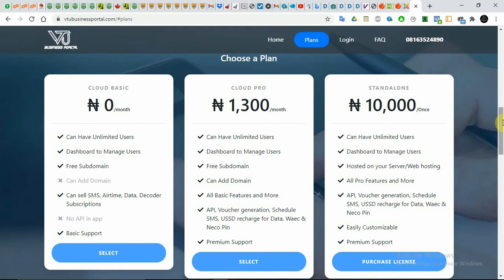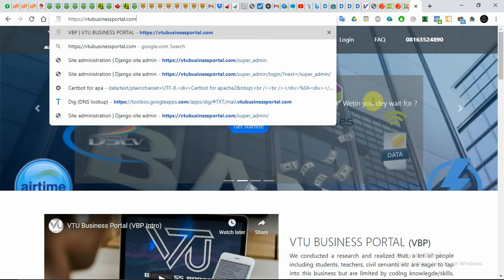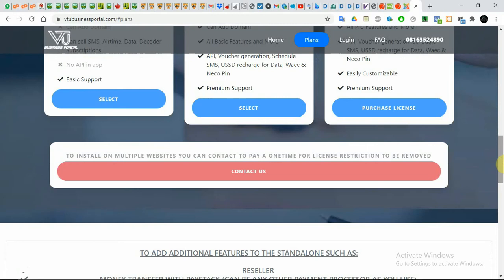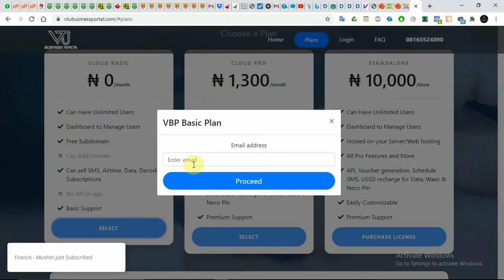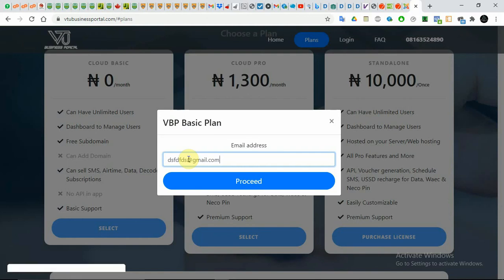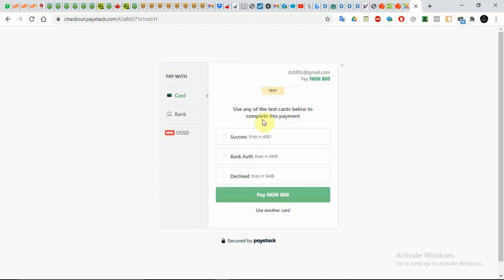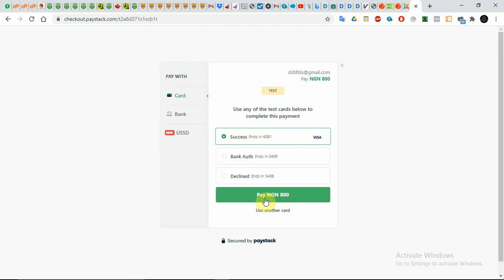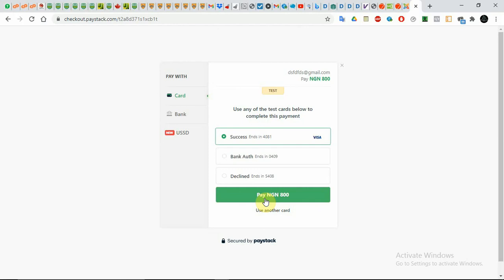HOW TO CREATE FREE VTU BUSINESS PORTAL WEBSITE (FREE VTU WEBSITE)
CREATE A FREE VTU WEBSITE USING VTU BUSINESS PORTAL (VBP)

This Demonstration is showing how to create a free VTU BUSINESS PORTAL/WEBSITE. If you have any questions or comment kindly let us know below in the comment section.

With our VBP solutions, you can own a VTU website in just matter of minutes and earn.